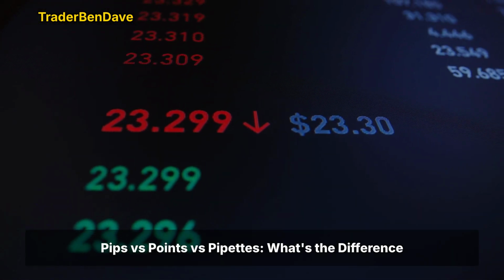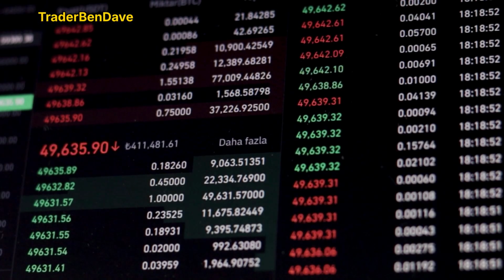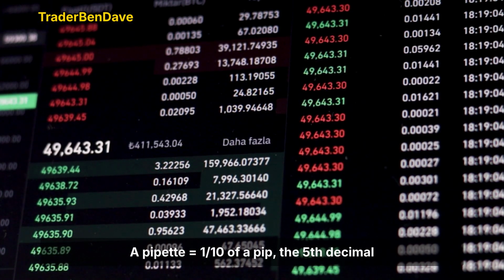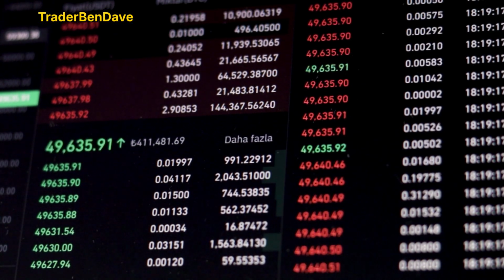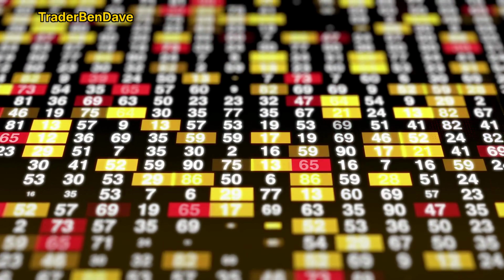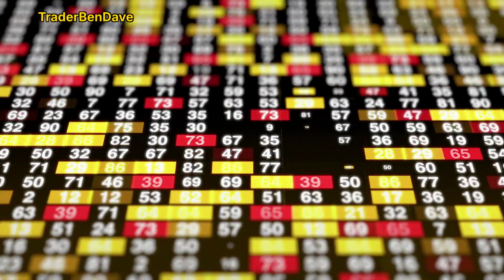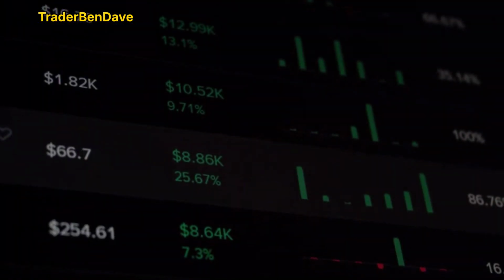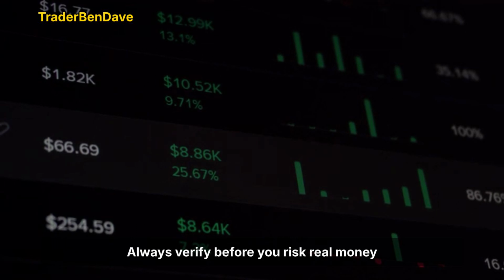Pips vs Points vs Pipettes: What's the Difference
Pip, point, pipette -- traders use these interchangeably, but they don't mean the same thing, and mixing them up costs you money. This video breaks down what a pip actually is, what a pipette is (a tenth of a pip), and why "point" means something completely different depending on whether you're trading forex, Nasdaq/Dow indices, or gold. Also covers why different brokers define points differently for the same instrument -- always check your contract specs.